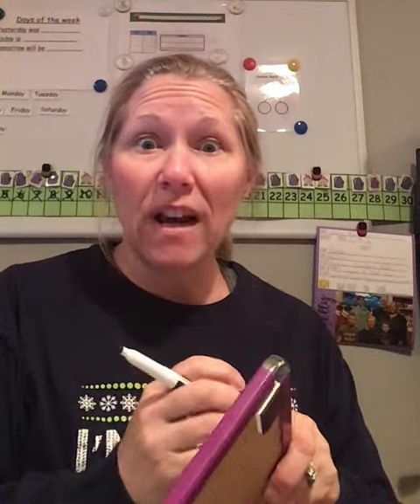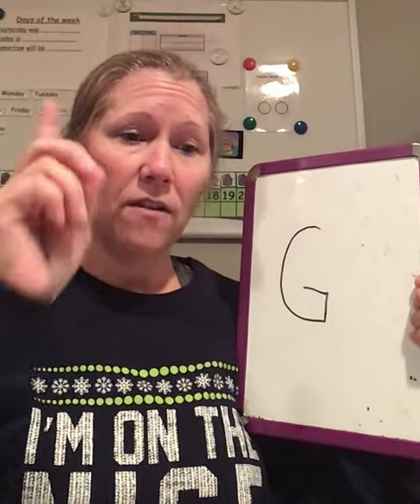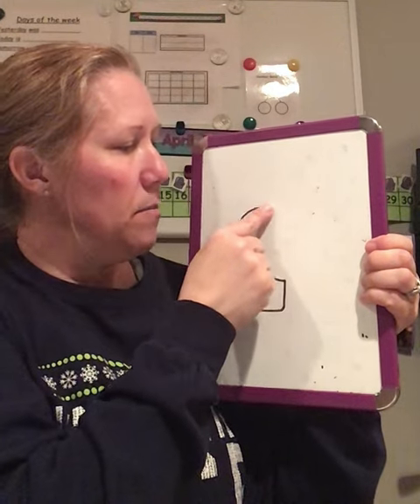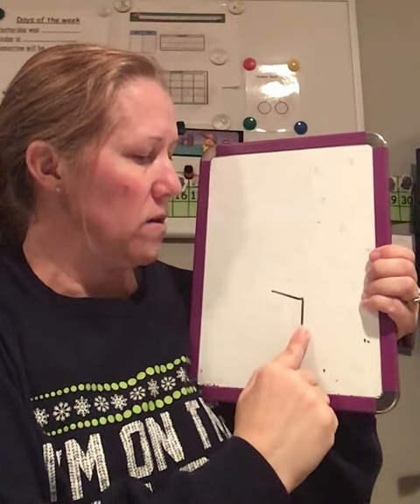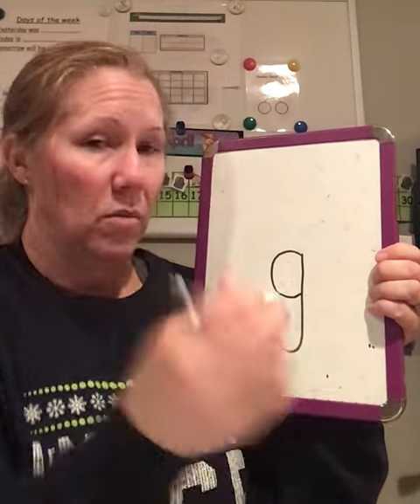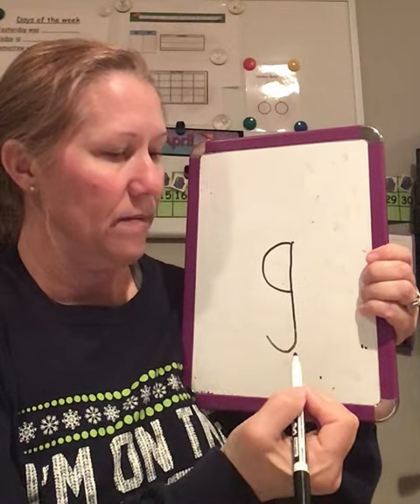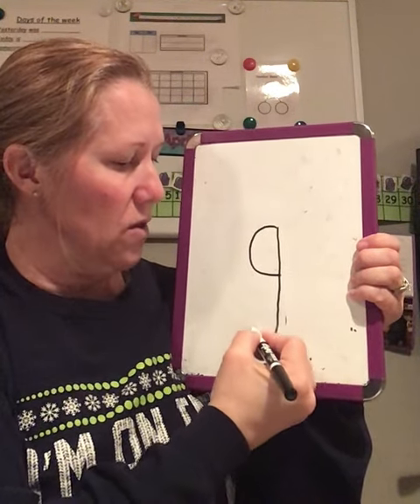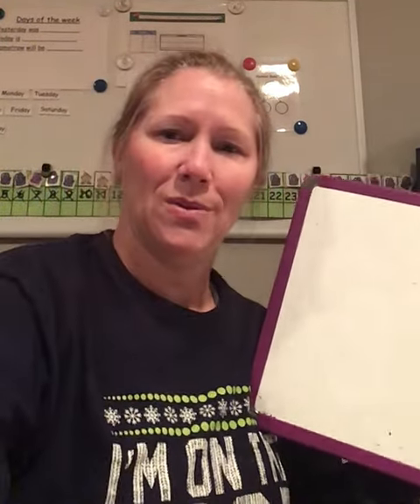Letter Gg Handwriting